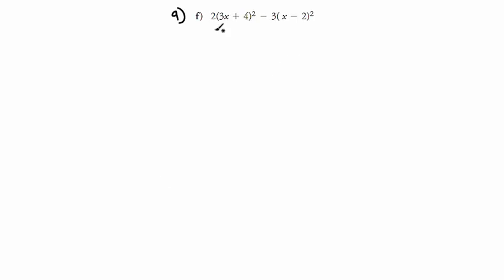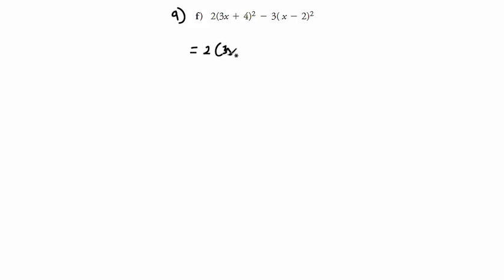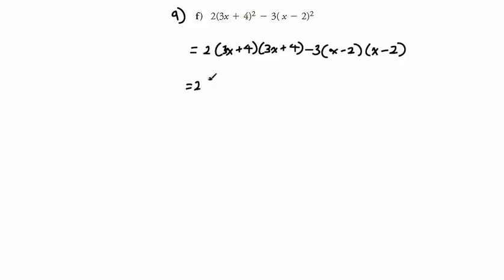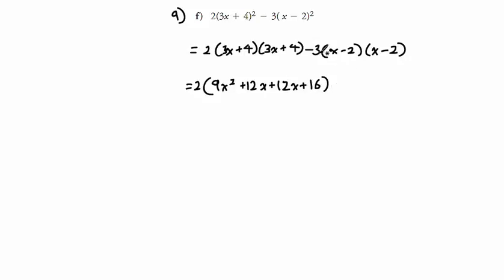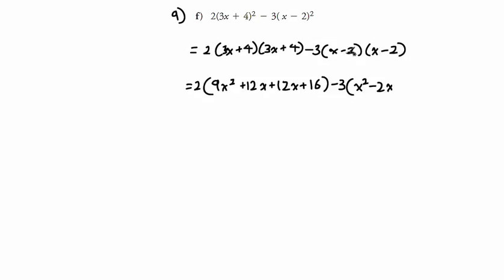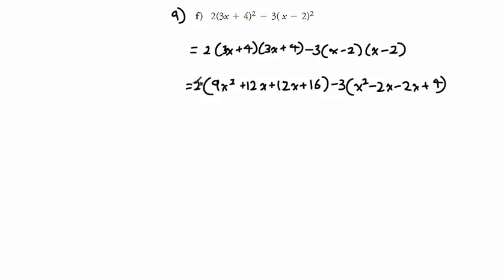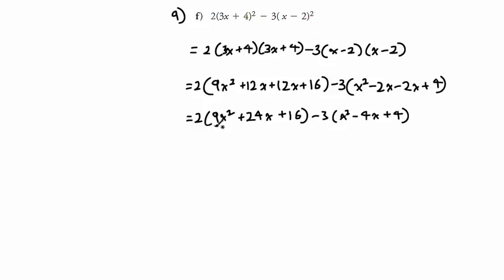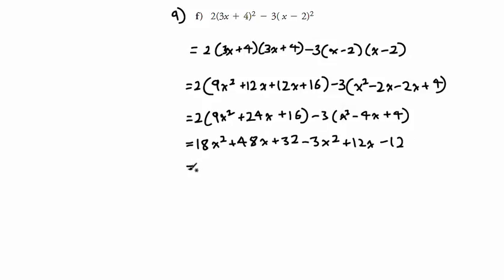Expanding Quadratic Expressions